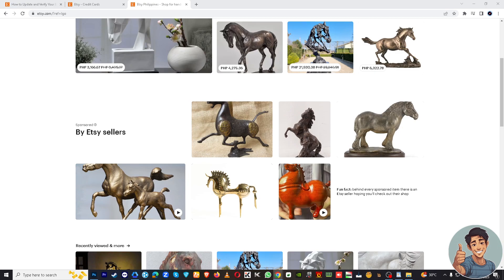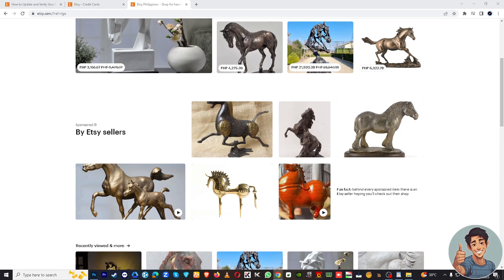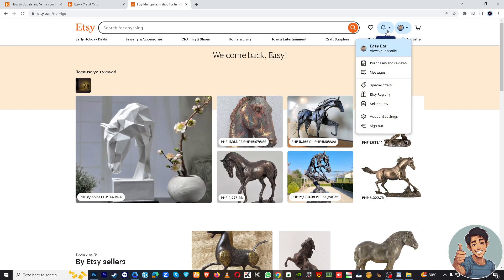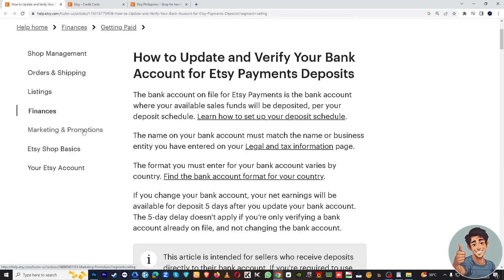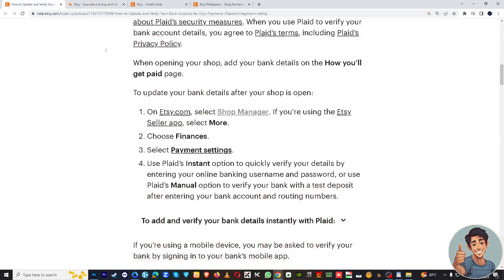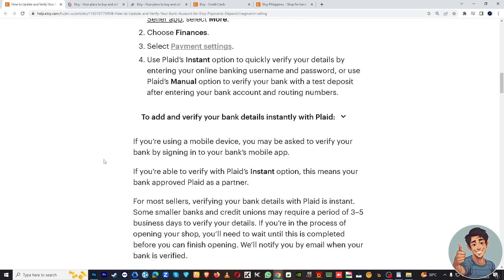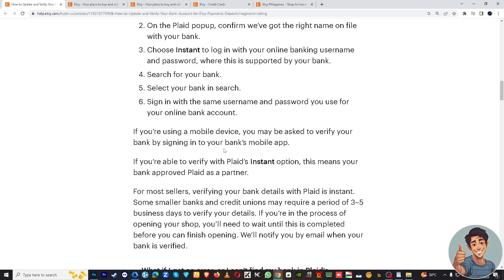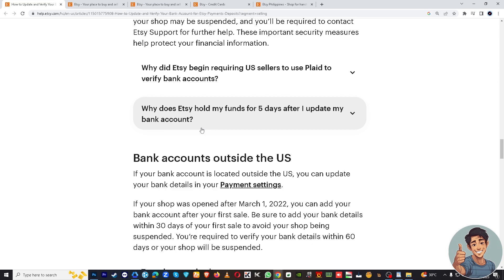How to Change Bank Account on Etsy (Quick & Easy)